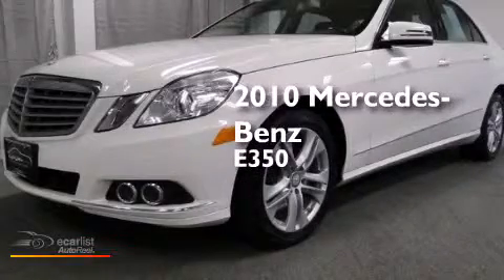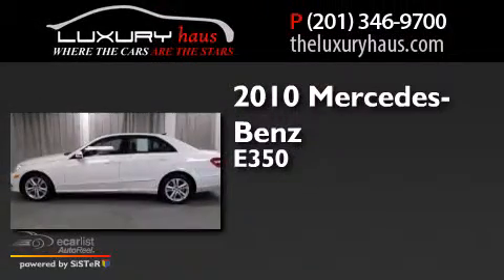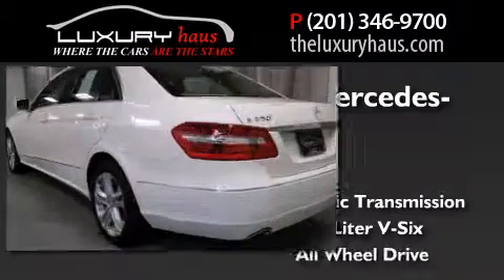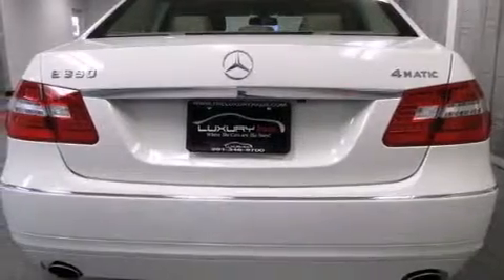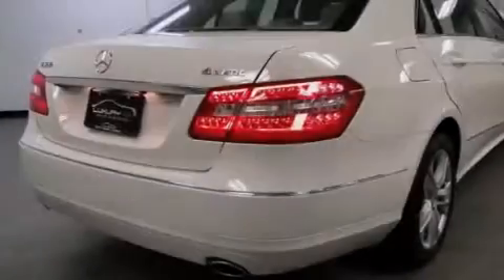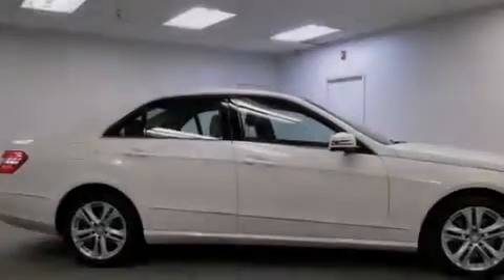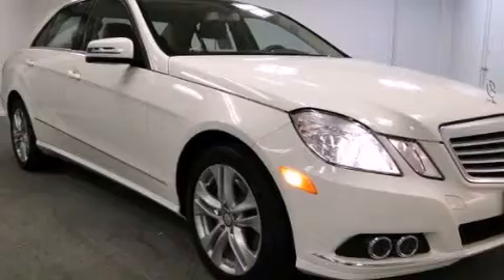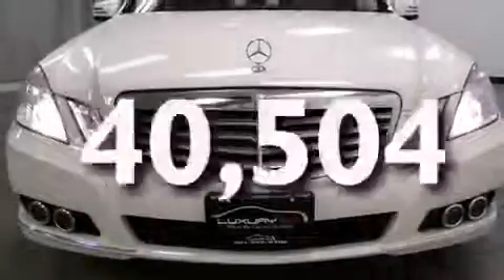2010 Mercedes-Benz White/Almond Premium 1 Wood Steering Whee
We have been honored to serve the Leonia NJ area , we promise that your experience at our dealership will exceed your expectations ! Year : 2010 Make : Mercedes-Benz Model : White/Almond Engine : 3.5L DOHC 24-Valve V6 Engine Trans .